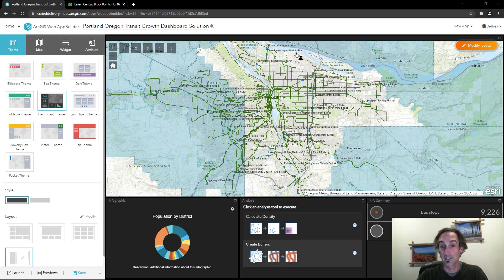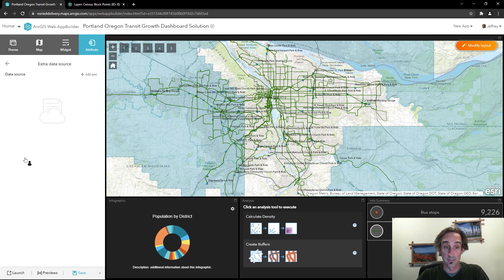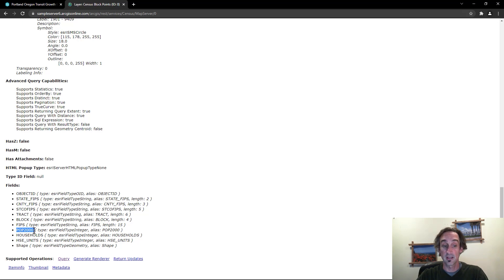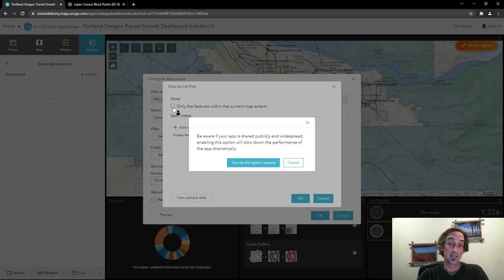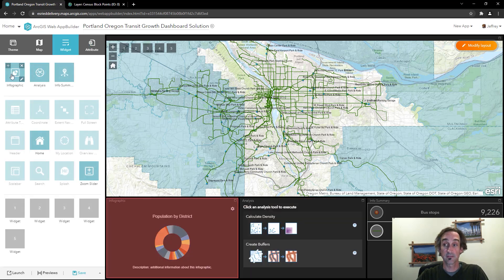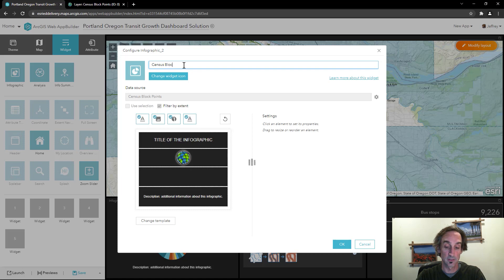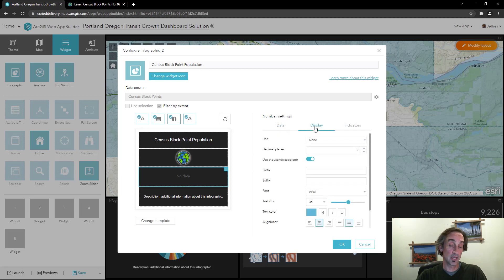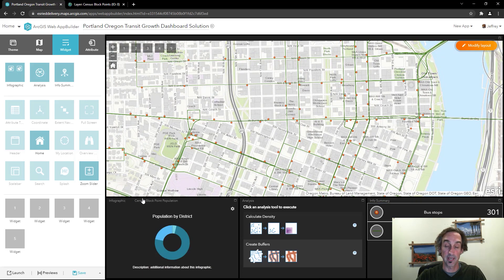Demystifying the ArcGIS Web AppBuilder Dashboard Theme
Esri instructor Jeff Bigos shares his favorite tips to get the most out of the Dashboard Theme in ArcGIS Web AppBuilder. This step-by-step video shows how to incorporate multiple widgets in a single panel and connect the extra data source option with the Infographic Widget.